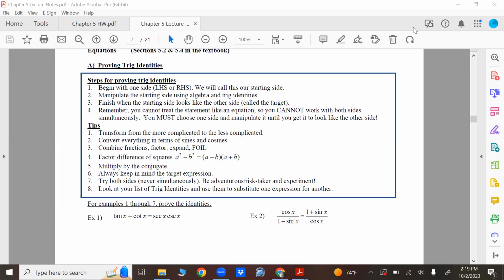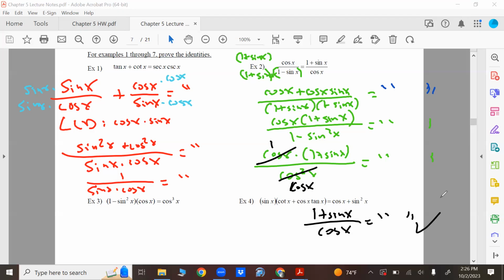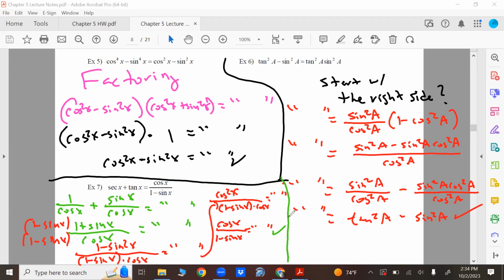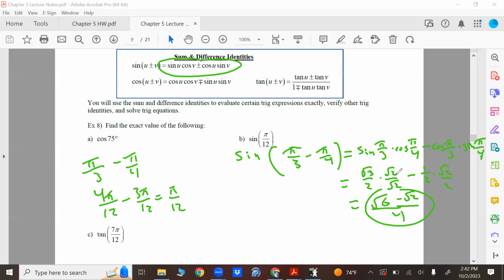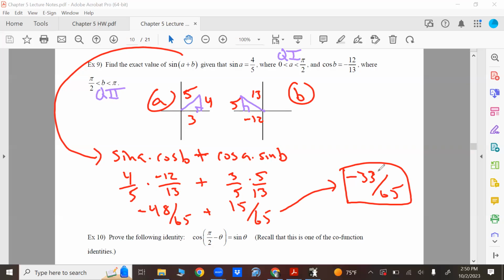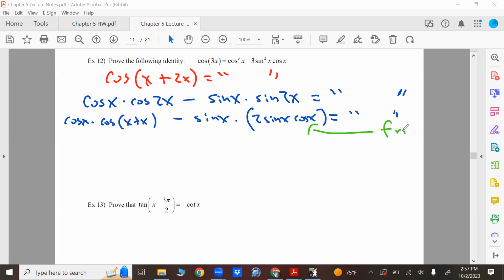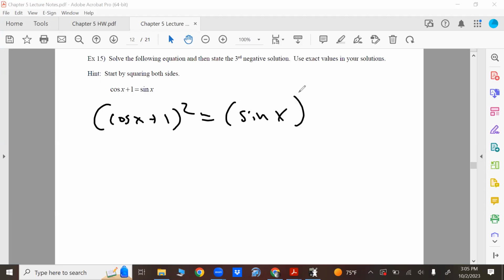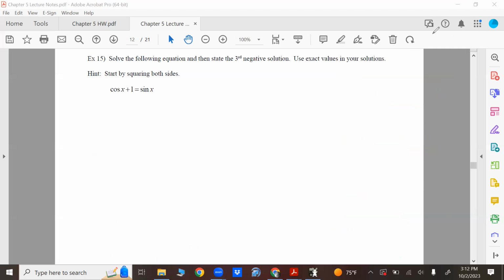Precalculus BC Honors Chapter 5 Part 2 Fall 2023